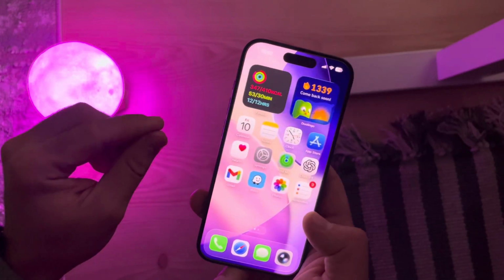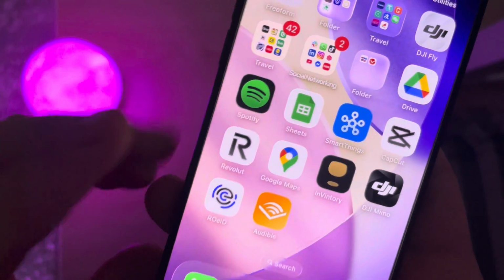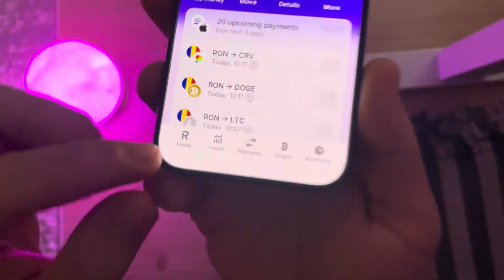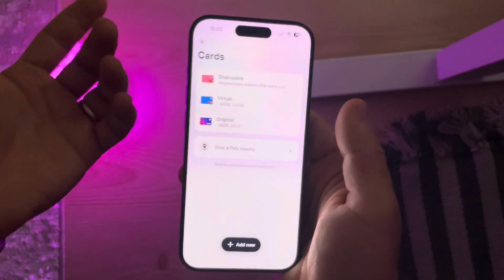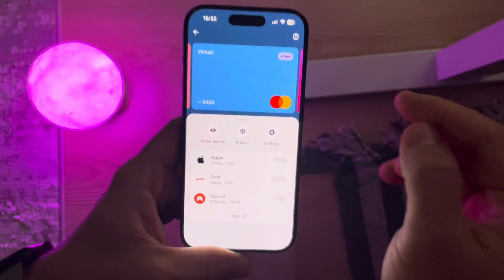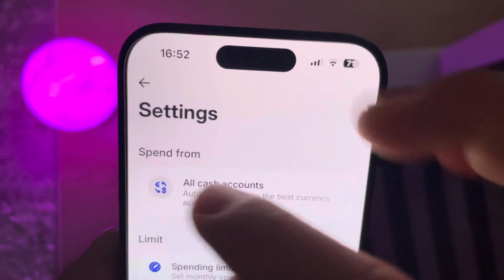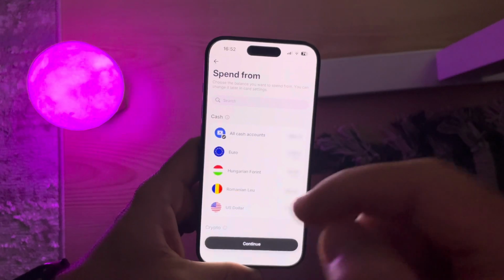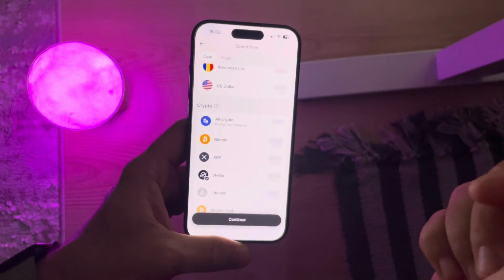How to Pay with Crypto anywhere with Revolut?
In this series, you’ll learn how to use Revolut to pay with crypto — step by step. From creating virtual and physical crypto cards to spending Bitcoin, Ethereum, or other coins directly from your Revolut account, we’ll explain how the system works, what conversions happen behind the scenes, and how to stay secure when paying online or in-store.
Whether you’re using Revolut’s crypto card for everyday purchases or exploring options like Binance or BitPay cards, these tutorials will help you understand fees, limits, and best practices for spending crypto safely.